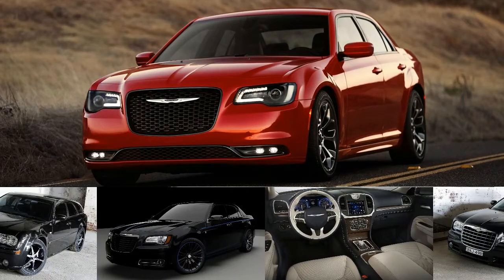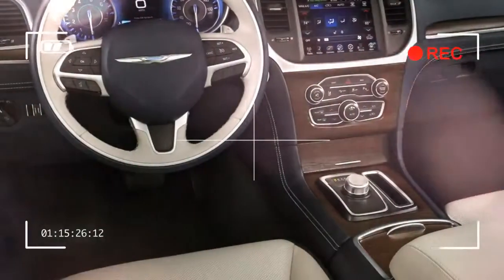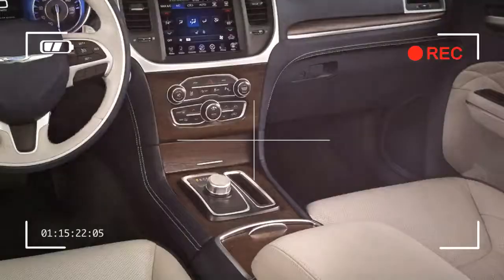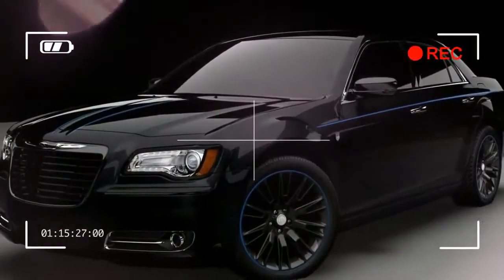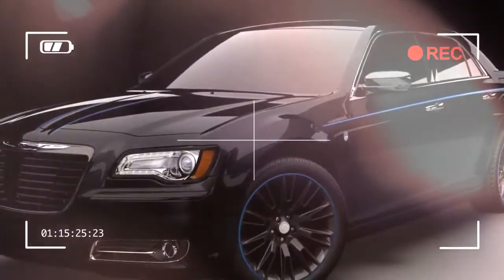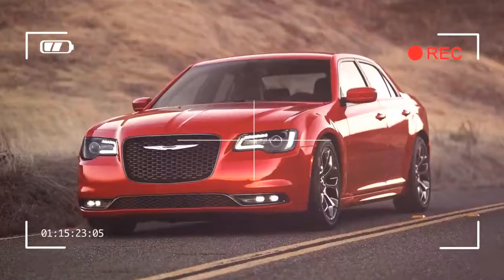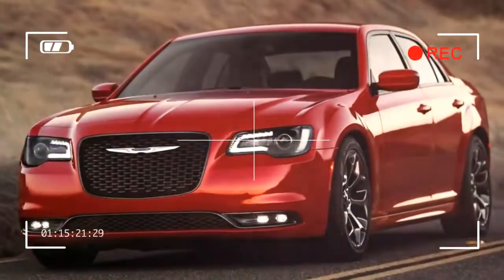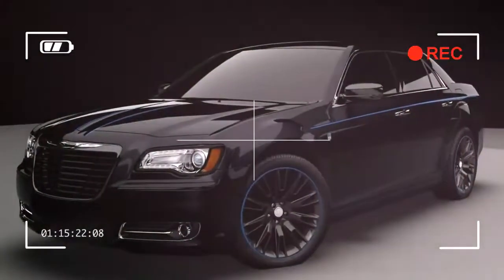HOT NEWS '2015 Chrysler 300C Platinum' Why, Everyone is Talking About This!!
Chrysler 300 series, 300c Platinum review, Chrysler 300c, Chrysler review,2017 chrysler 300c platinum,2017 chrysler 300c platinum interior,2017 chrysler 300c platinum awd,2016 chrysler 300c platinum,2017 chrysler 300 c,chrysler 300c platinum for sale,2015 chrysler 300c platinum,2017 chrysler 300 s